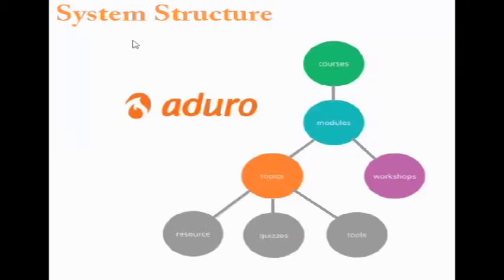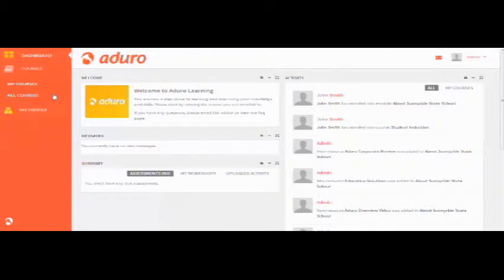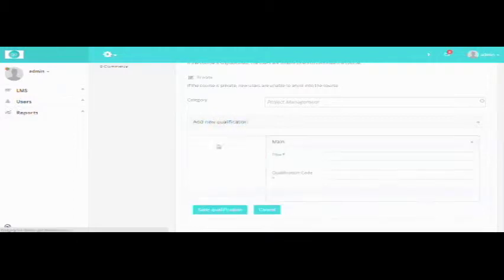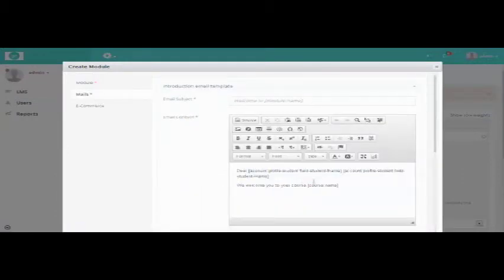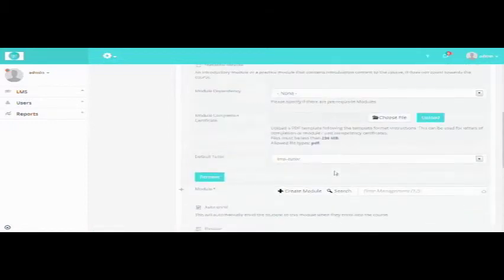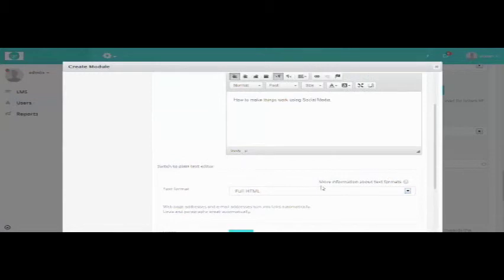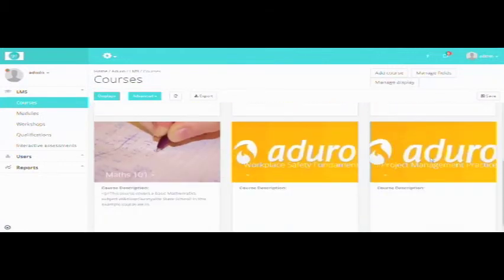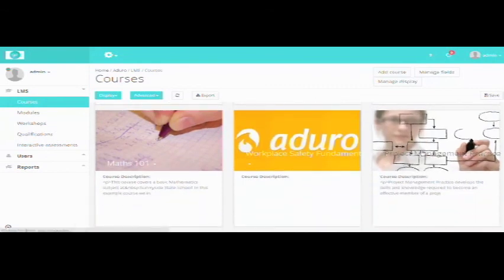Aduro Lms System - Creating a Course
This 15 minute video will teach you how to make a course.

(Topics creation not yet included)